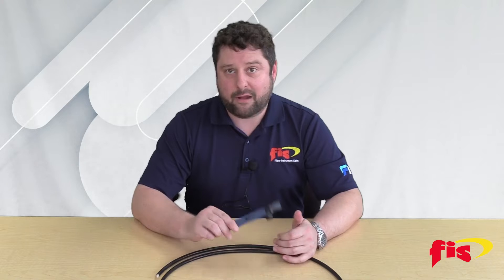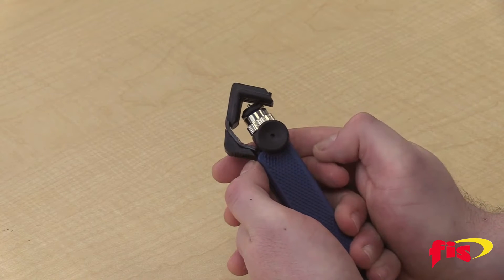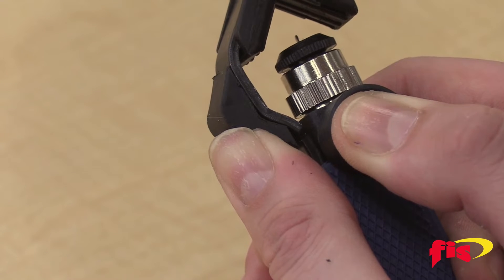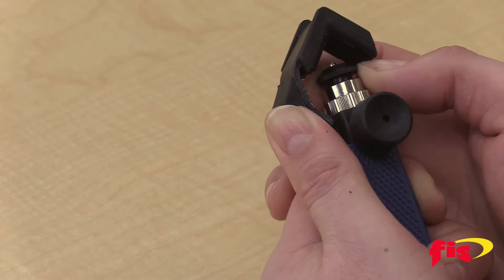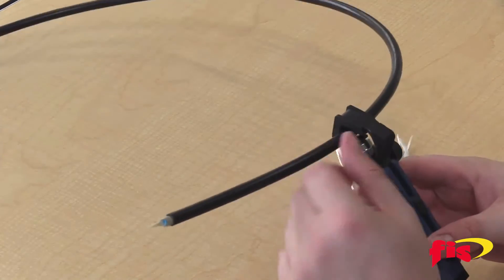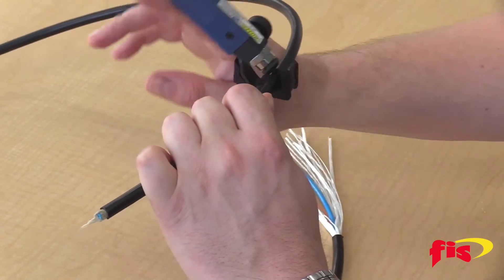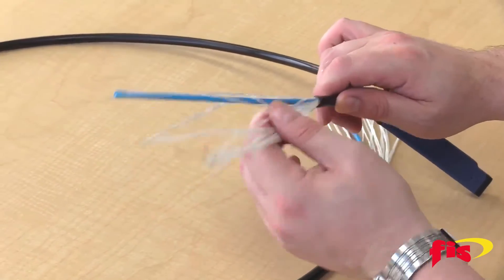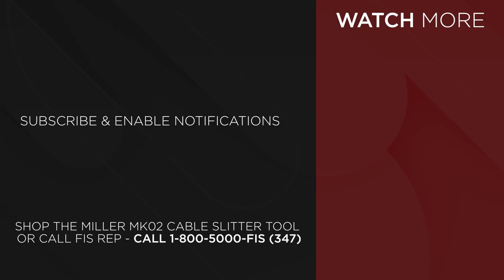Using the Miller MK02 Round Cable Slitter | Instructional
In this instructional video, Test Equipment Product Manager, Bob Licari demonstrates how to use a Miller Round Cable Slitter MK02. This tool allows you to remove the outer tube from your fiber optic cable without damaging the fibers.